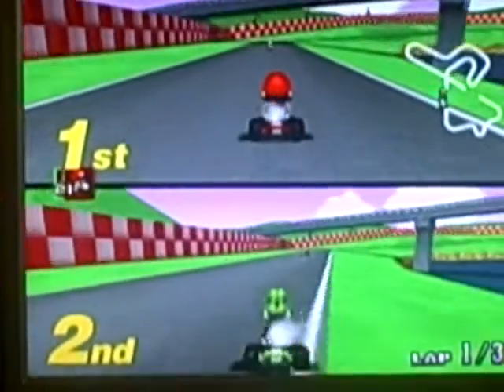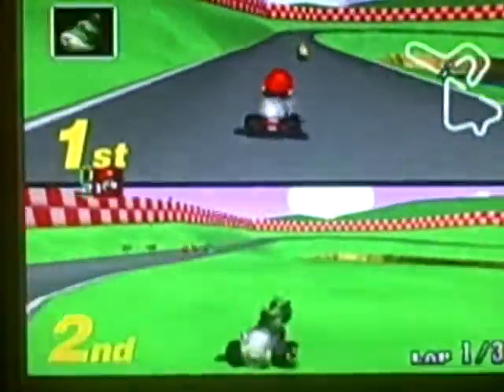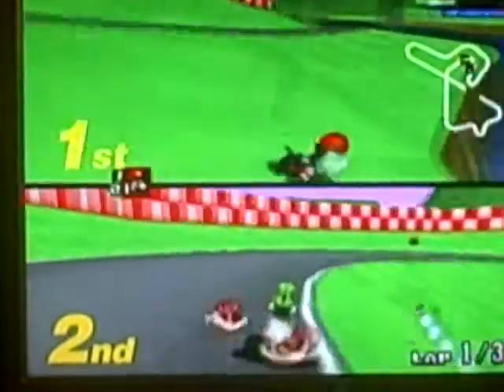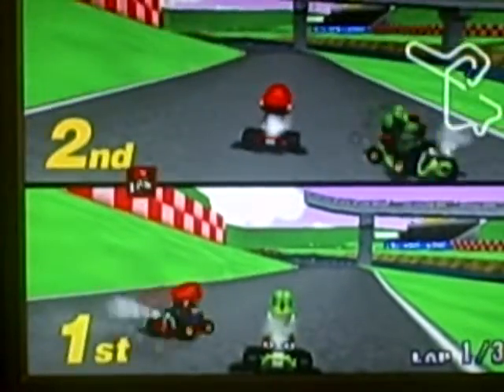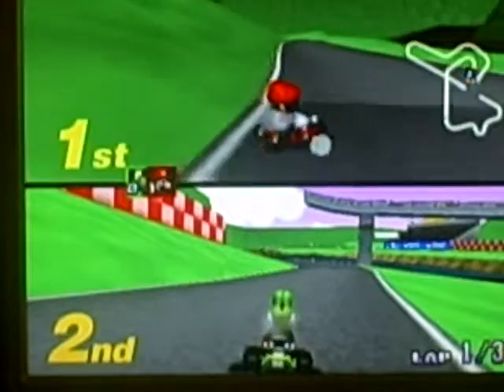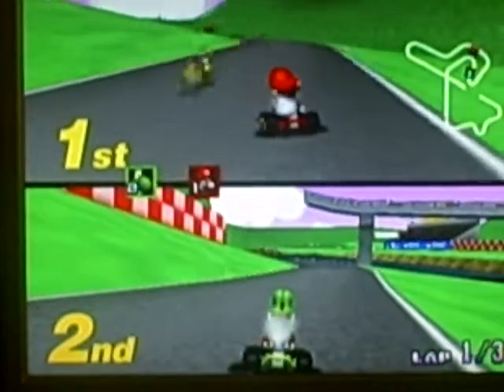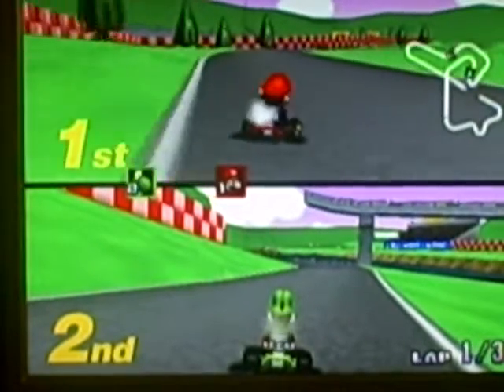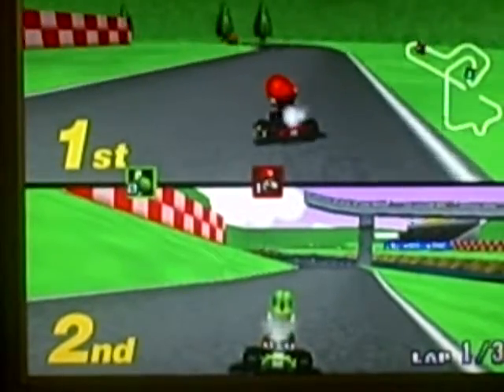Mario Kart 64 Glitch 2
Enjoy my second glitch.Its a bad glitch. We were just bored and decided to look for glitches. We explain how to do it in the video.